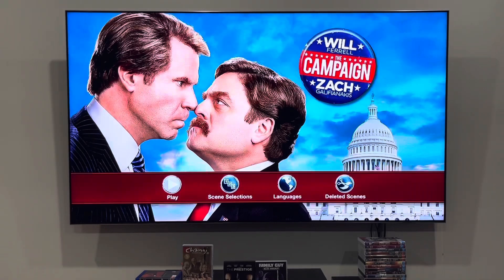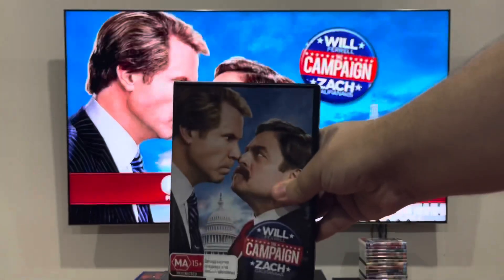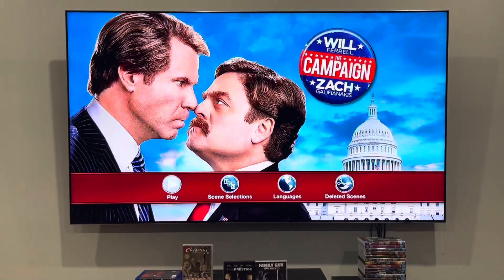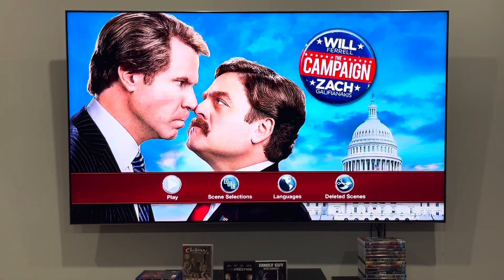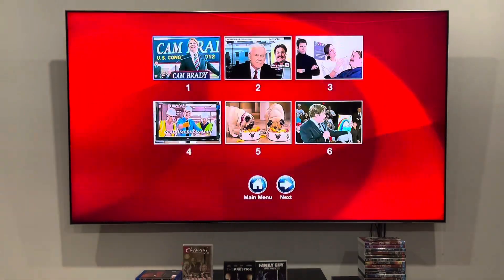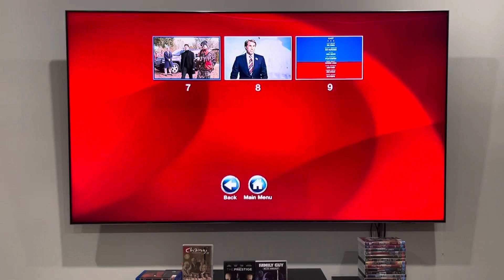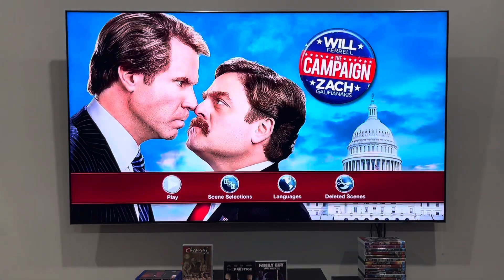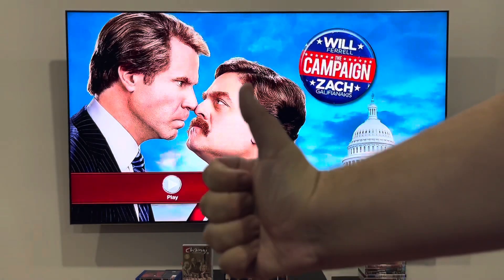The Campaign (2012) Australian DVD Menu Walkthrough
This DVD menu walkthrough, along with the others, was requested by Jeremy Snider, who does NOT like this movie because he does NOT find it funny at all!

Main menu:
Play
Scene Selections
Languages
Deleted Scenes

PLEASE READ THE RULES IN THE DESCRIPTION BEFORE COMMENTING:
1. NO stealing videos without permission.
2. NO off-topic comments and/or requests.
3. NO copying my opinions on anything and/or plagiarism.

"L.J. est. 2004" and all related logos and assets are trademarks of the L.J. Networks group, a division of L.J. Operations. This video is being uploaded for preservation and entertainment purposes only.